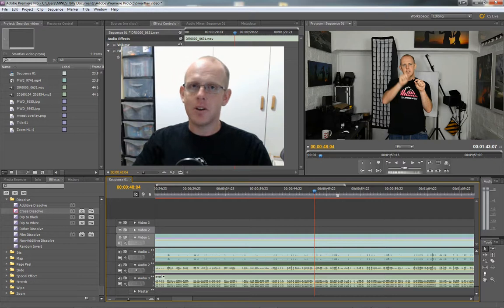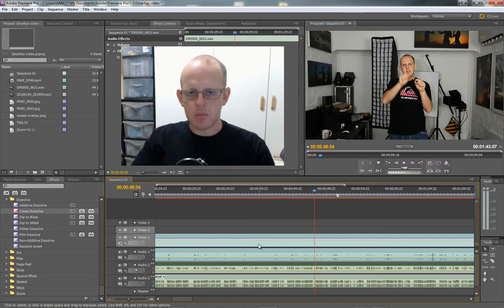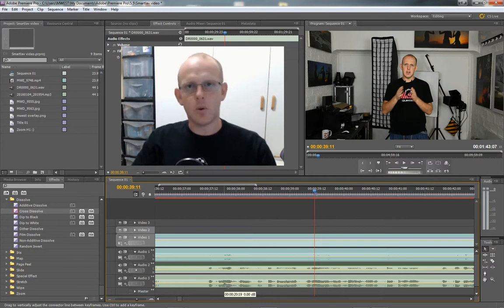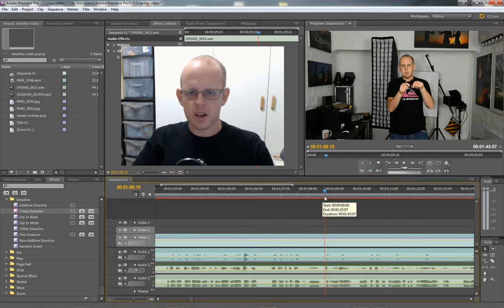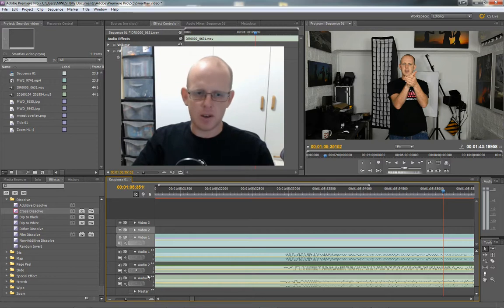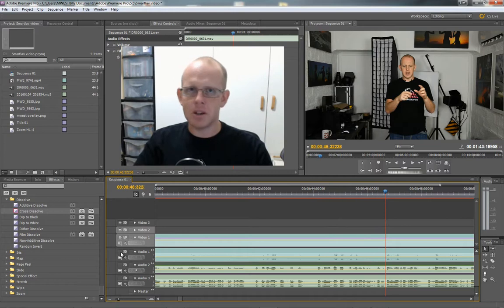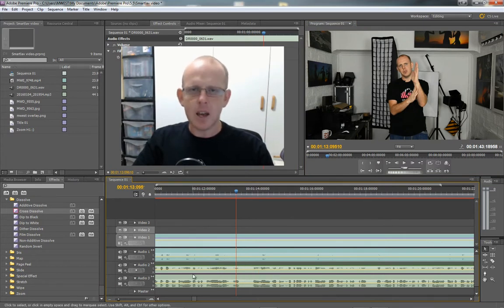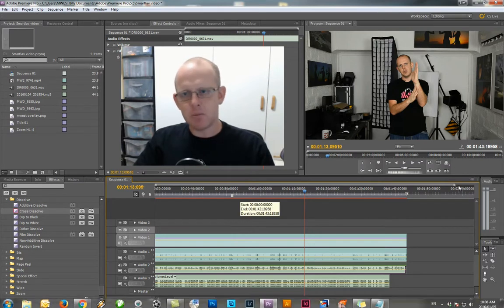Product Review - Rode Smartlav+ vs Tascam DR-05 Part 2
In this video we will use Premiere Pro to sync the audio from the Tascam and the Rode Smartlav to the video footage.

Sorry for the loud audio recorded from my pc when I played back the video. It becomes a little confusing when it plays together.